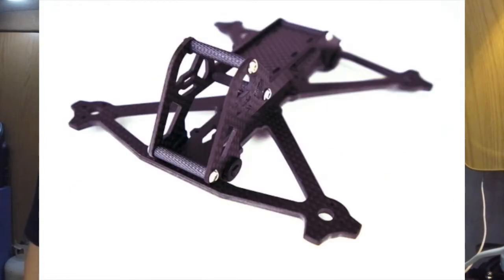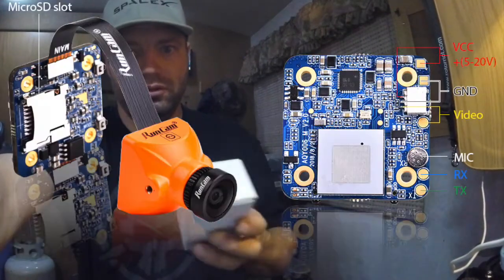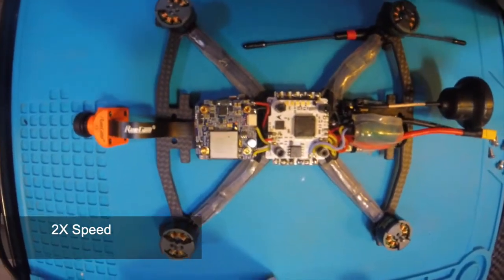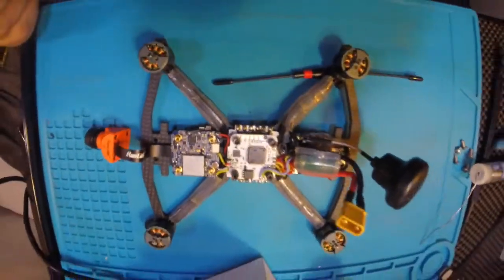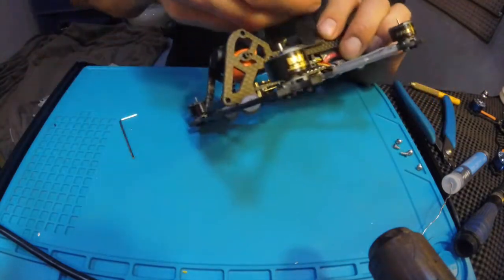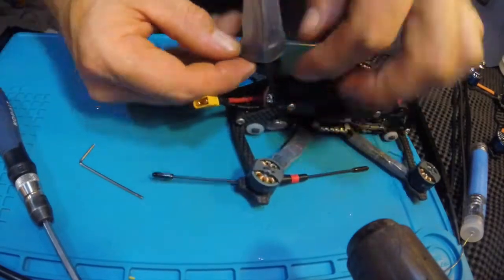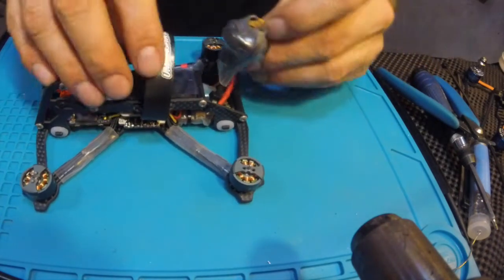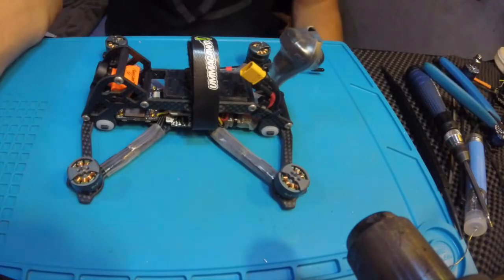Build the Ultimate Ummagawd AcroBrat With Proper FPV. HypeTrain Brats, MicroLux V3, Crossfire Nano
The Ultimate Ummagawd Acrobrat Build Video! Lumenier MicroLux V3, HypeTrain Brat Motors, Unify Pro, Crossfire Nano RX, RunCam Split Mini 2.
(Update)
I figured out which propellers to use, don’t use the DYS, they’re the reason I had the oscillations and JELLO. The correct ones are the HQ T3x3x3 props.

Fat Shark HDO!
Taranis X9D!
TBS Crossfire Nano RX SE
AcroBrat Frame!
RunCam Split Mini 2!